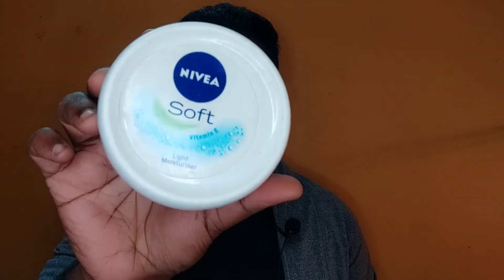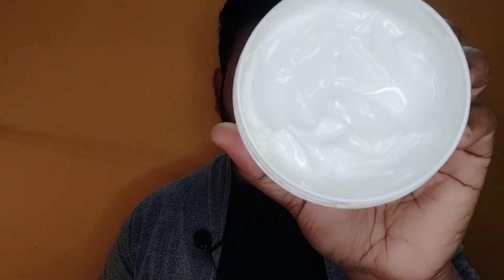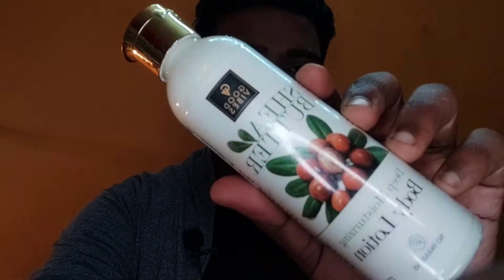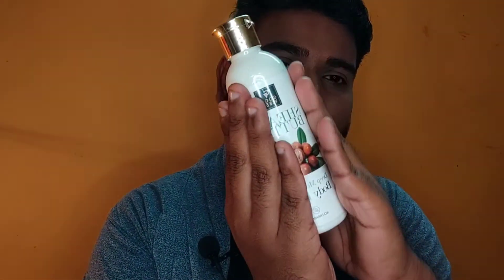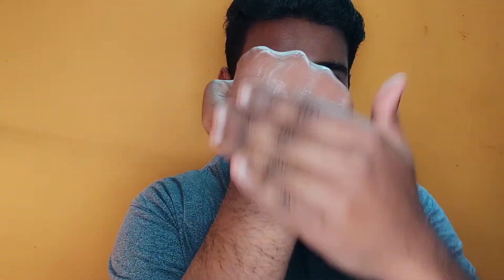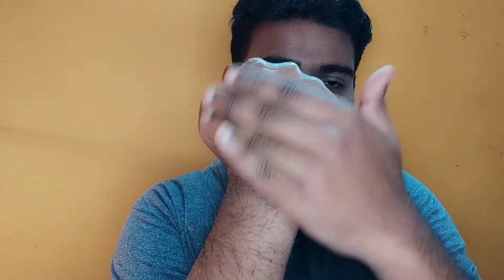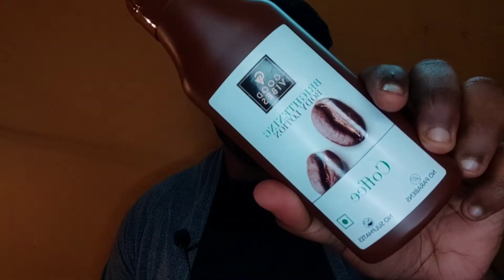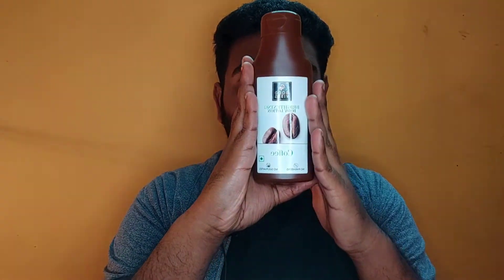Winter skincare | শীতে ত্বকের যত্ন | 2022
This is a easy winter skincare routine.  Three steps are cleansing toning moisturizing.  Great rid for  dullness and roughness.
Very simple steps:
Clean your face with a Gentle facewash
Apply toner
Moisturize your face
It'll help you to get a healthe skin